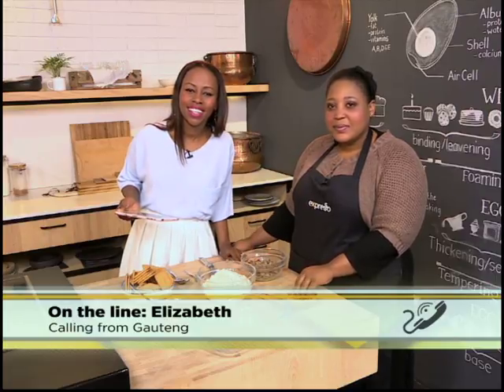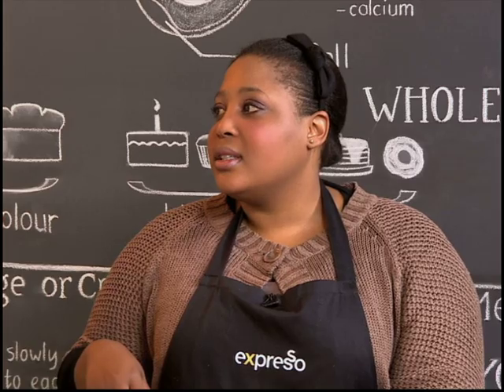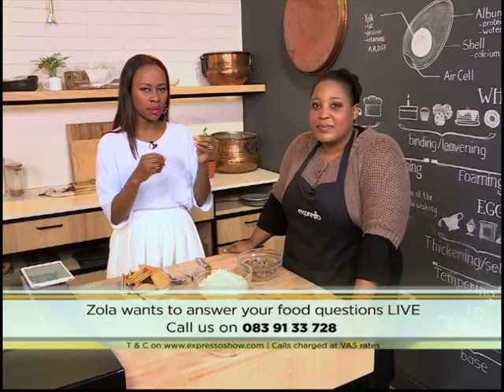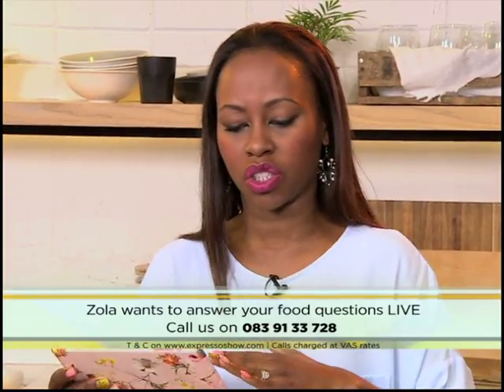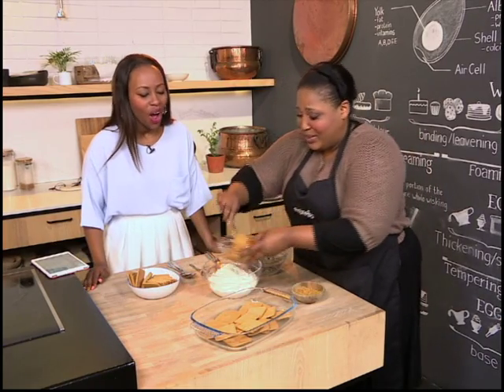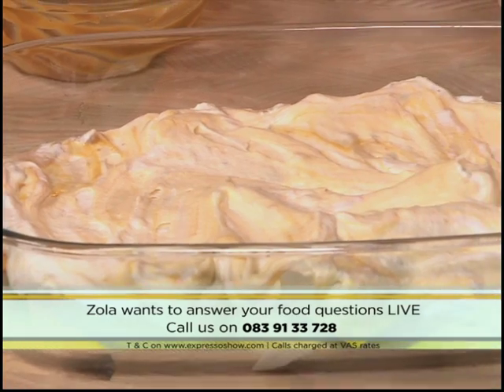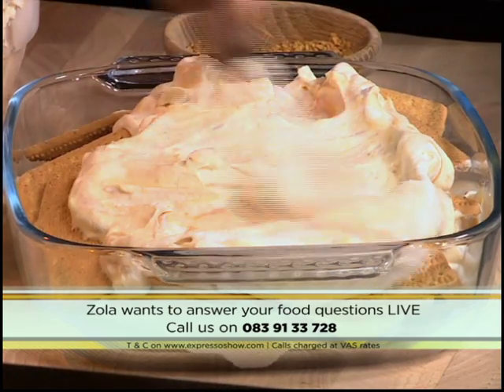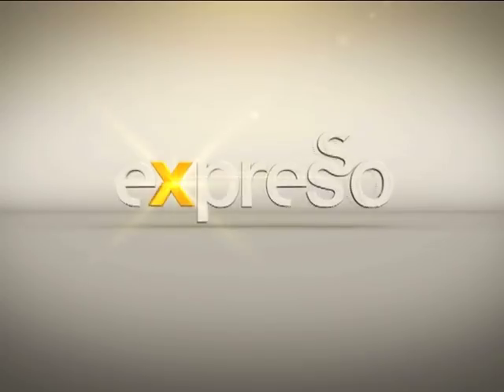Expresso Culinary Hotline: Zola answers your foodie questions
Our culinary hotline is open so call in…Zola’s standing by to answer your burning food questions! It’s like having a personal chef on speed dial.